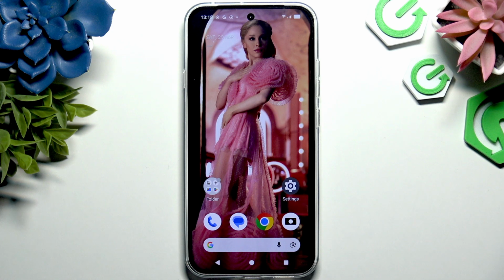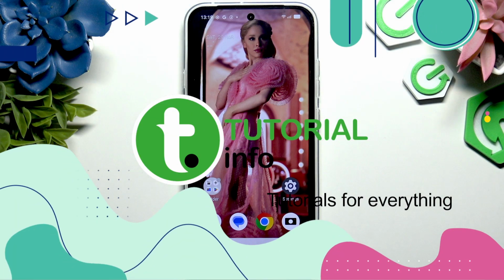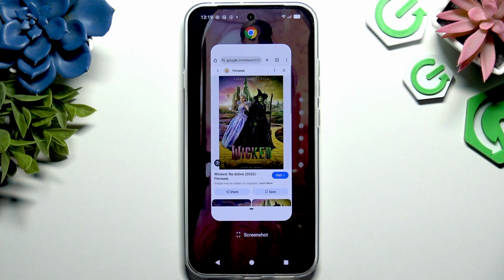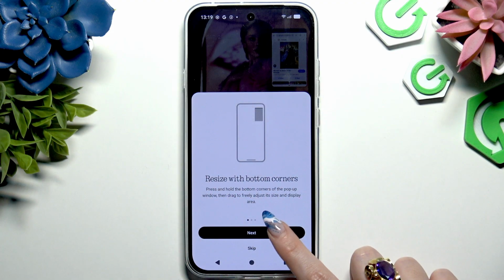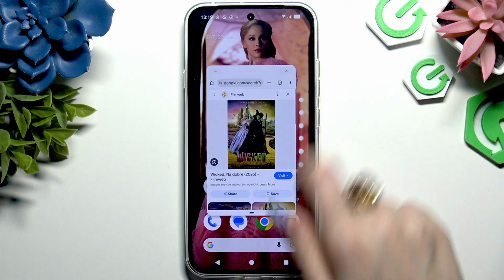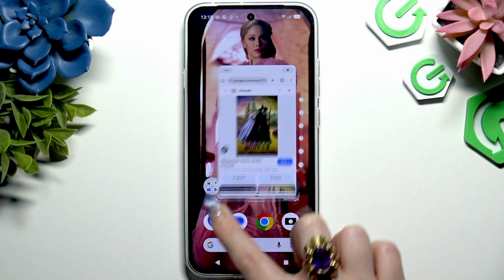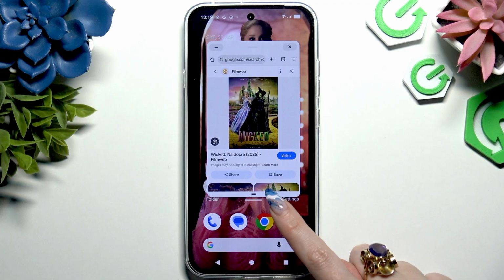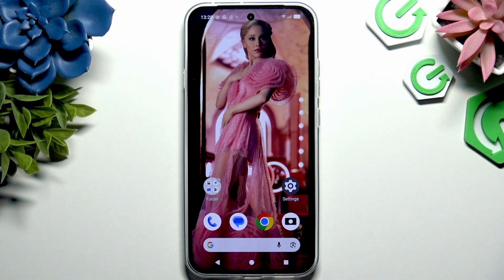NOTHING Phone (4a) – How to Open Apps in Pop Up View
In this video we show step-by-step how to open apps in Pop Up View (floating windows) on the NOTHING Phone (4a). You will learn how to launch an app in the background, open it as a Pop Up Window, switch to Tiny Window, resize and move the window, minimize it to a bubble, return it to full screen, and close it. These simple multitasking tips make it easier to use two apps at once and get more done on your Nothing Phone (4a).

How to open apps in Pop Up View on NOTHING Phone (4a)?
How to use floating windows (Tiny Window) on NOTHING Phone (4a)?
How to resize, move, minimize, and close Pop Up windows on NOTHING Phone (4a)?

0:00 Introduction
0:07 Launch app in background
0:19 Open Pop Up Window from app icon
0:27 Tap Next / Skip in the popup
0:31 Switch to Tiny Window
0:44 Resize and move the window
0:56 Minimize to bubble
1:05 Return Pop Up to full screen
1:12 Close window and outro